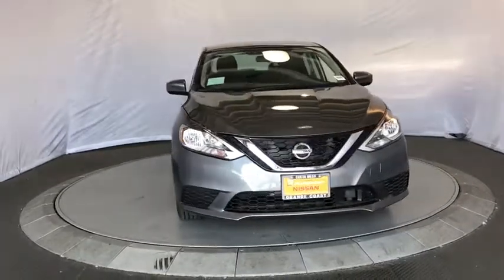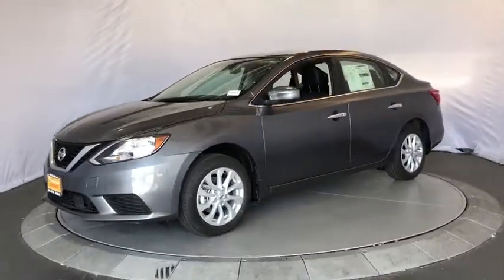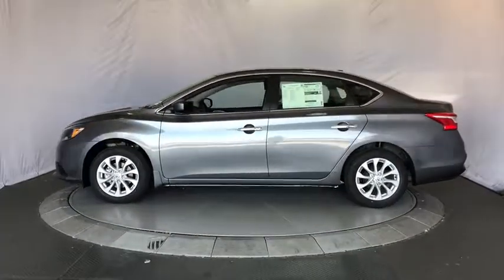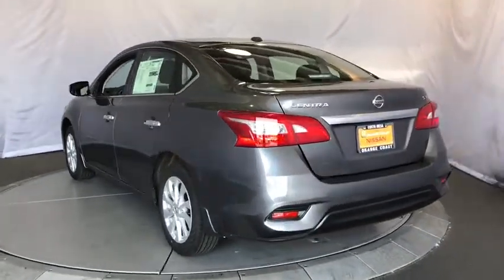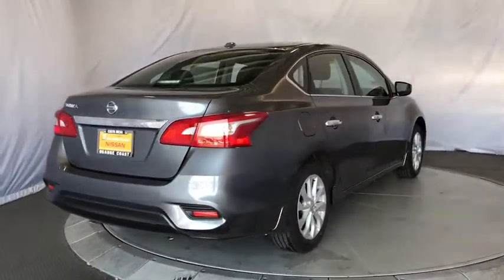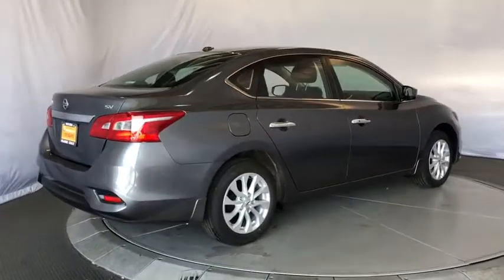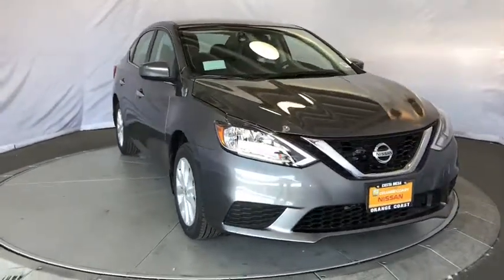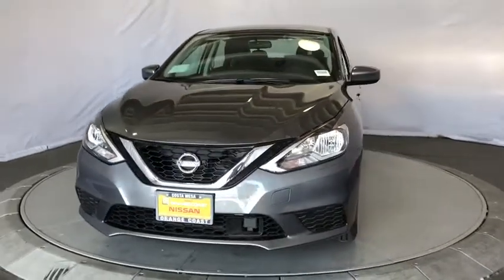2018 Nissan Sentra Costa Mesa, Huntington Beach, Irvine, San Clamente, Anaheim, CA SE81050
Gun Metallic New 2018 Nissan Sentra available in Costa Mesa, California at Orange Coast Nissan. Servicing the Huntington Beach, Irvine, San Clamente, Anaheim, CA area.

Gun Metallic 2018 Nissan Sentra SV FWD CVT 1.8L 4-Cylinder CVT, Charcoal Cloth.37/29 Highway/City MPG Price includes: $2,000 - Nissan Customer Cash - 2018 Sentra. Exp. 07/31/2018